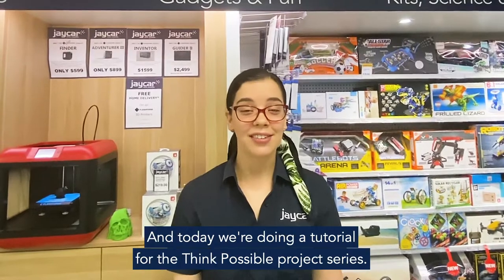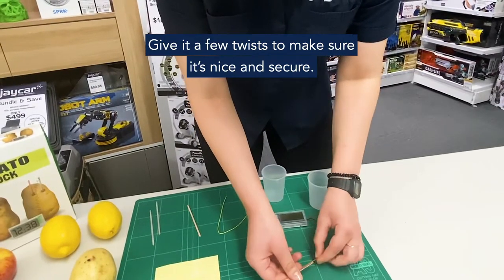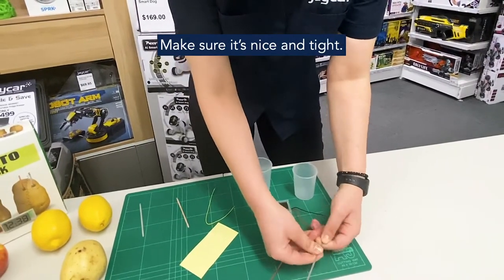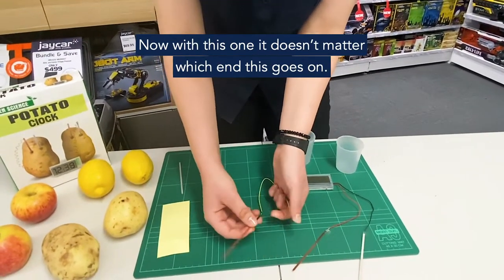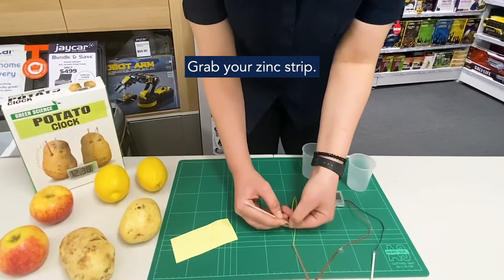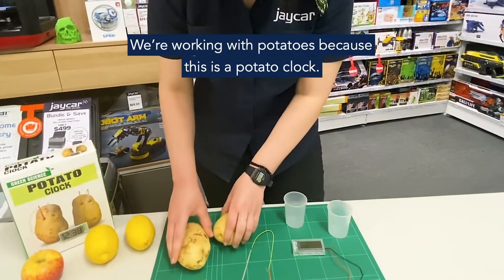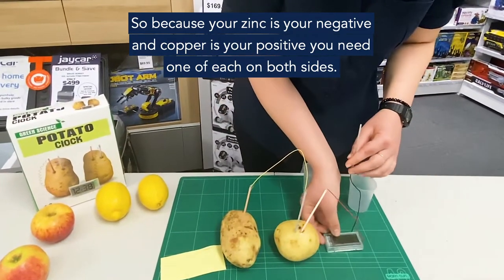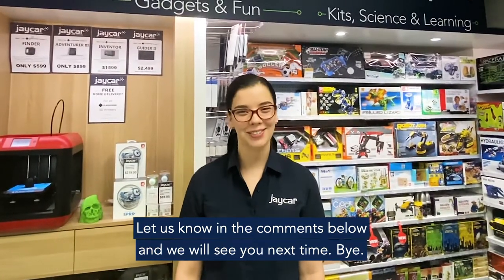How to make a Potato Clock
If you’re stuck for things to do with the kids, why not try a fun and educational project kit. Jaycar staff member Jess shows you how to construct a clock powered from a potato 🥔⏱ (also capable of running from other household fruits or vegetables). Recommended for ages 10 and above.